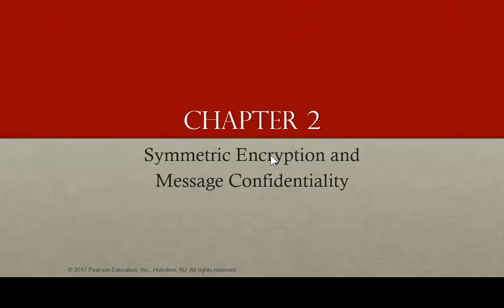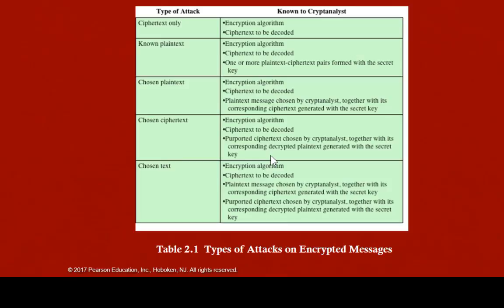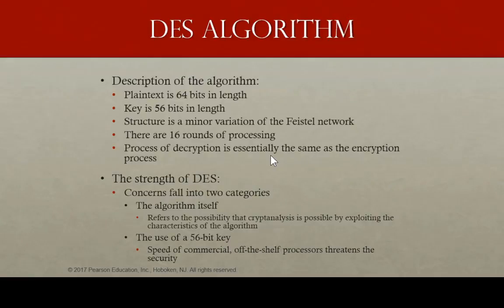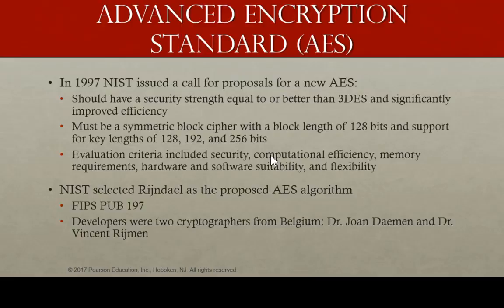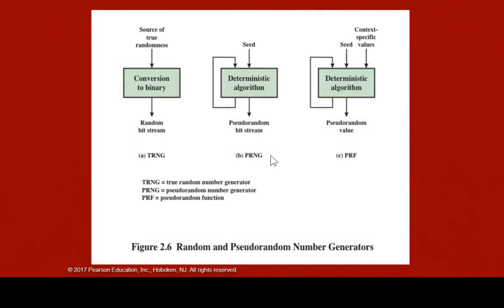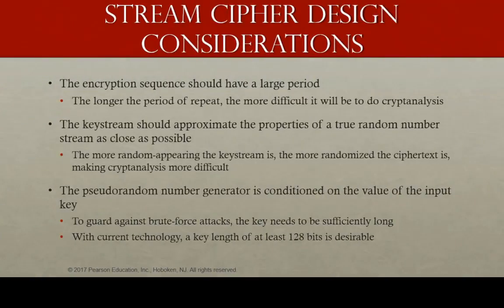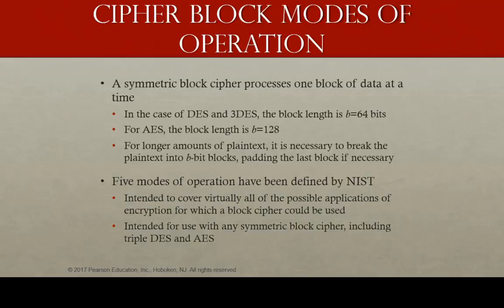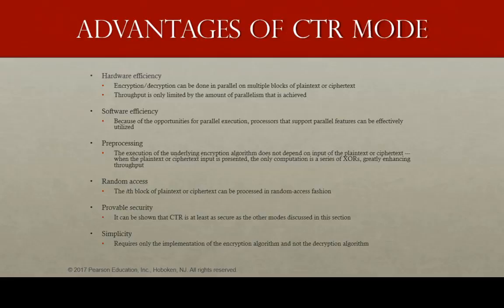Chapter 02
Video presentation by: Teacher and Researcher Todd Booth
Book Title: Network Security Essentials: Applications and Standards (6th Edition)
Author: William Stallings
Publisher: Pearson; 6th edition (August 7, 2016)
Language: English
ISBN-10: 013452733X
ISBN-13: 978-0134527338